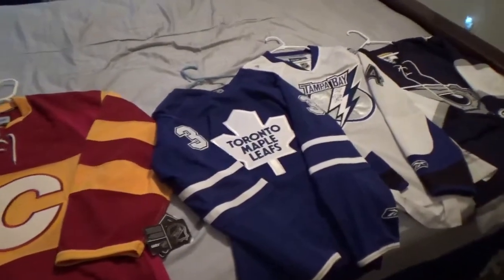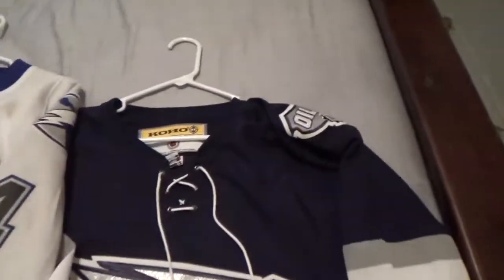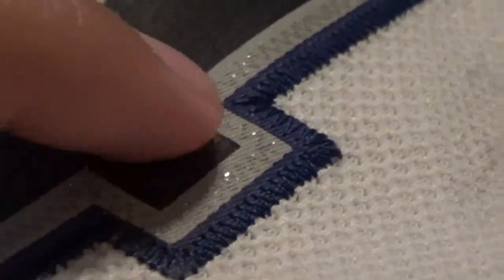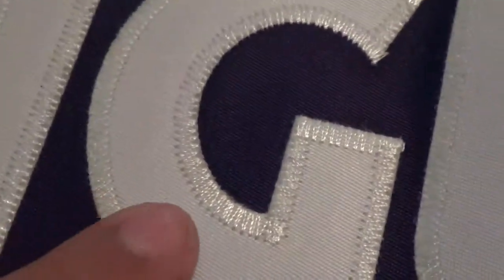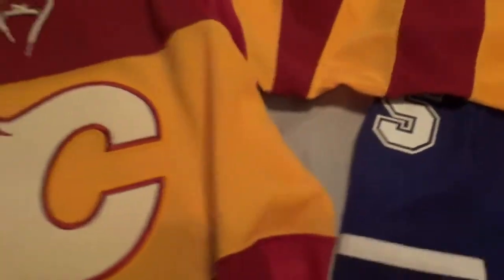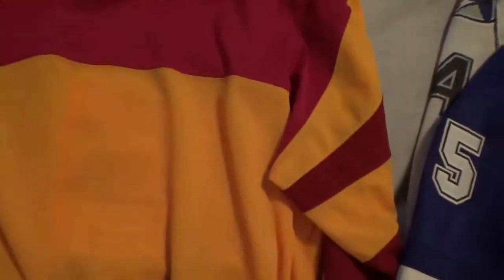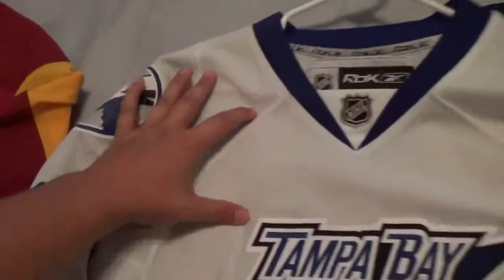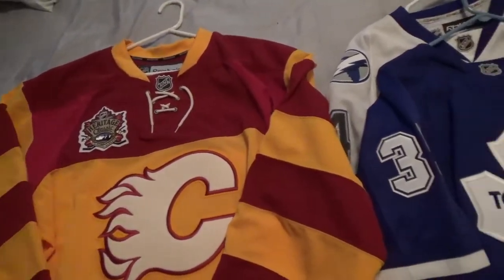Different Hockey Jerseys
An in depth look at different hockey jerseys available on the market